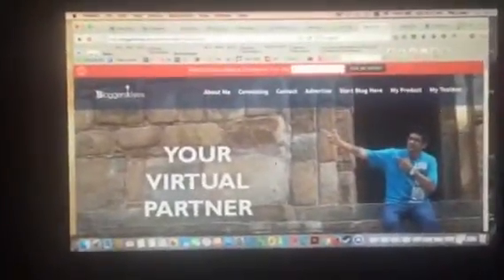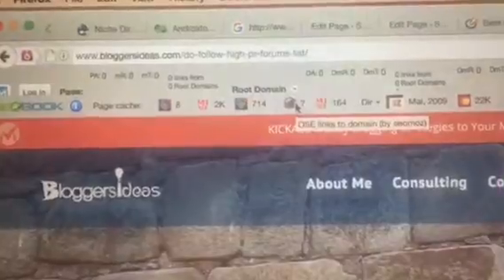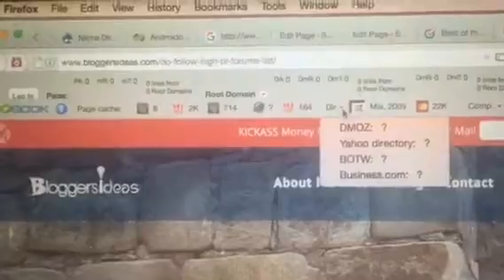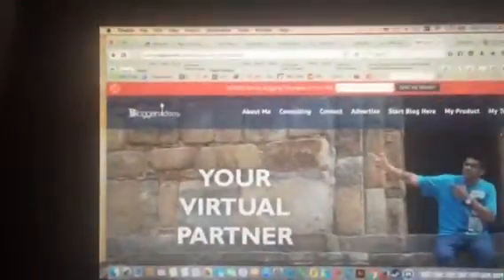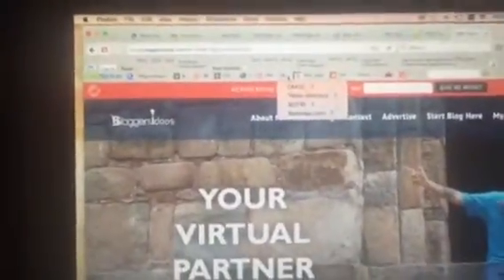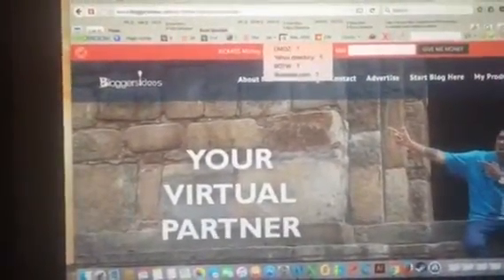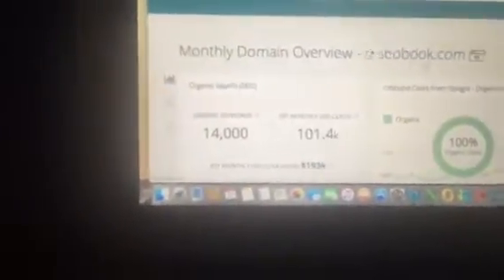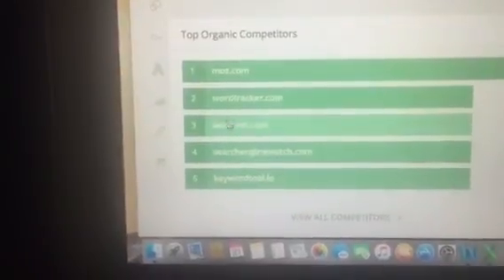SEO Toolbar SEO Book and Do Follow Forums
I discuss SEO. Aaron Wall's Seo toolbar. My favorite, and do follow forums for seo. My website is You can pay only $500 per month Paypal to and get your website keywords ranking on Google in no time.